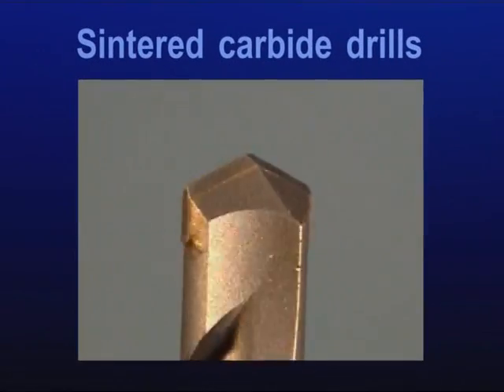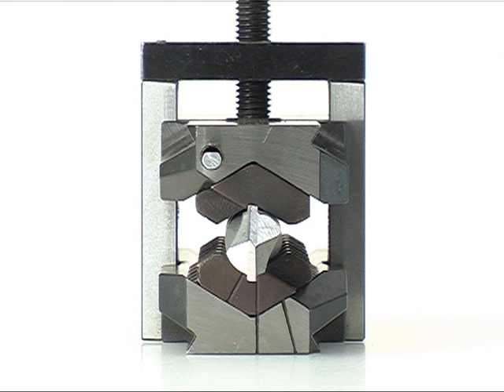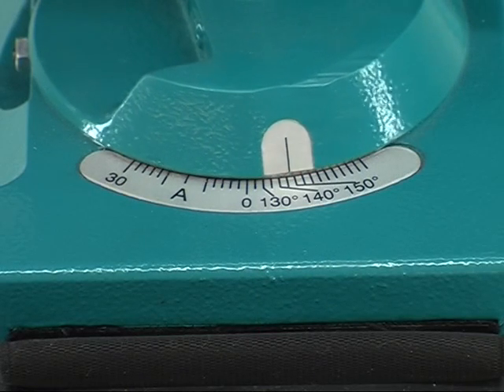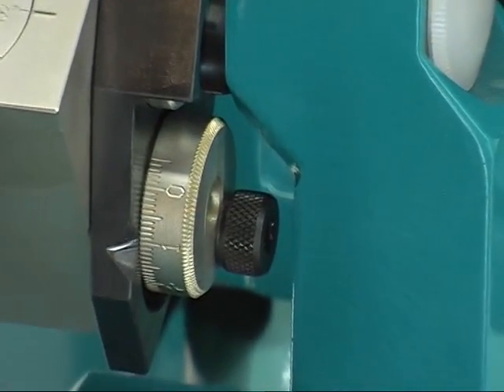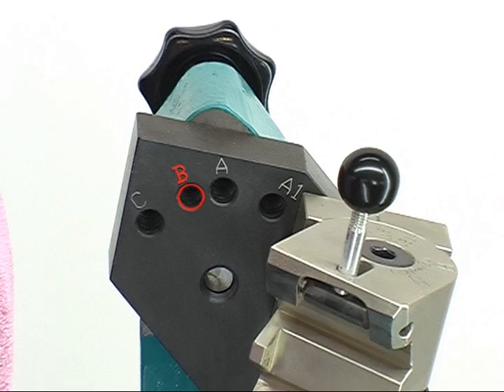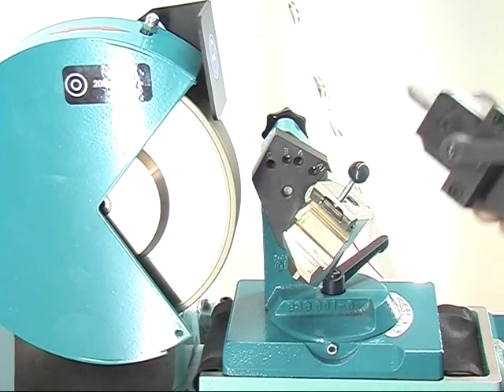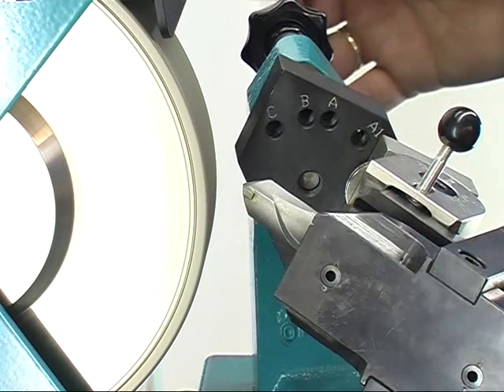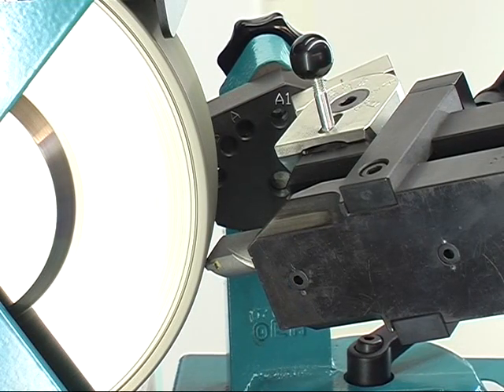Kaindl BSG 60: Sharpen Sintered Carbide Drills